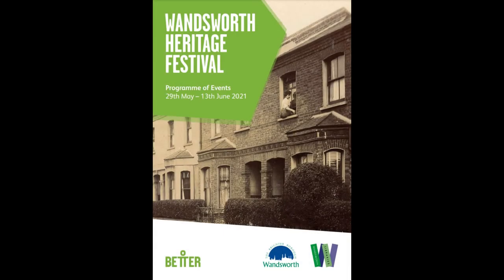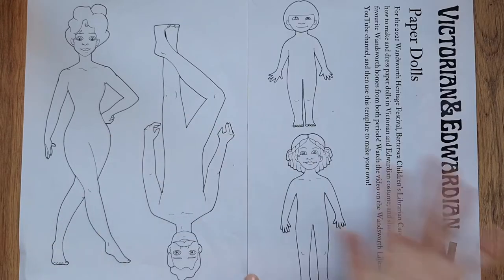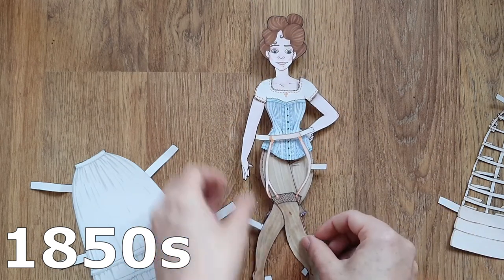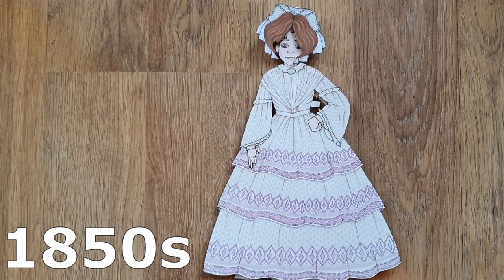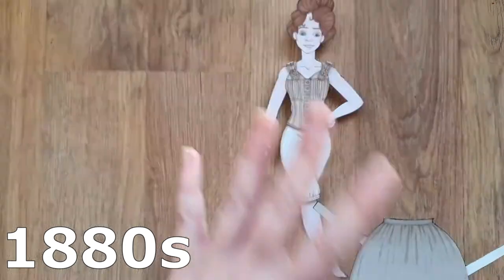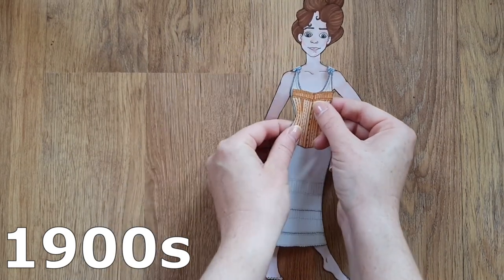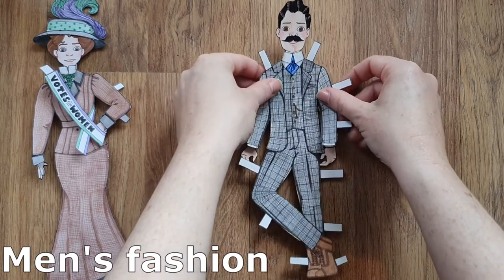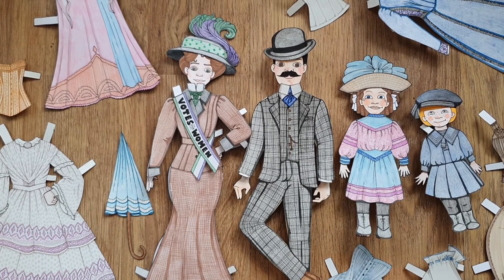Wandsworth Heritage Festival 2021: Victorian & Edwardian Paper Dolls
Carolyn (Children’s Librarian at Battersea and York Gardens Libraries) makes paper dolls inspired by the families that may have lived in Putney’s Ashburton House. Learn about Victorian and Edwardian fashions popular in wealthy homes of the time.

Learn more about Ashburton House and much more Wandsworth history on the Wandsworth Heritage Service blog!

Find books about the history of fashion in our library catalogue

Images courtesy of Wandsworth Heritage Service:
Roehampton House, 1870
The Stephens family in their Ravenslea Road home, 1910
Ashburton House, c1888
Ashburton House, c1947

Image © Victoria & Albert Museum
Corset, ca. 1890

Images in the public domain:
Gibson Girl by Charles Dana Gibson
Jupon Taffeta, high flyback trimmed with patits folds, Grands Magasins Louvre, 1903-04
Brummell miniature engraving